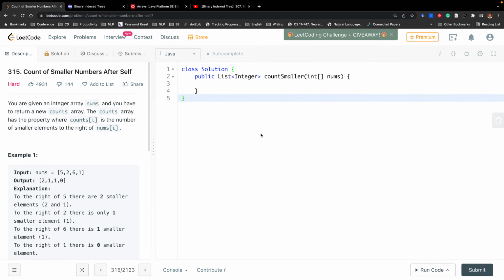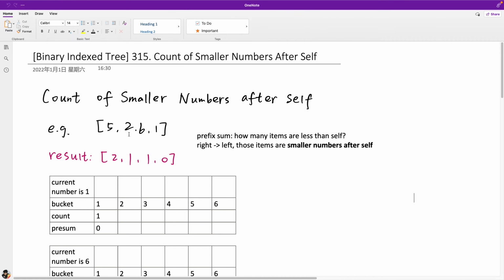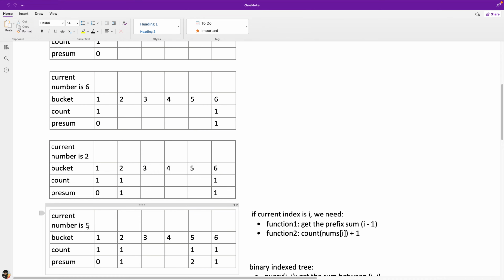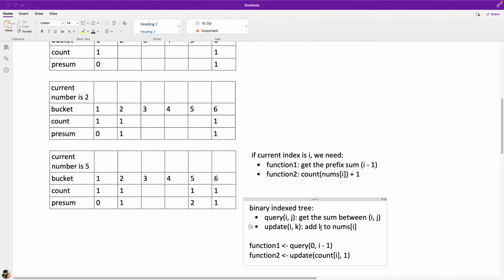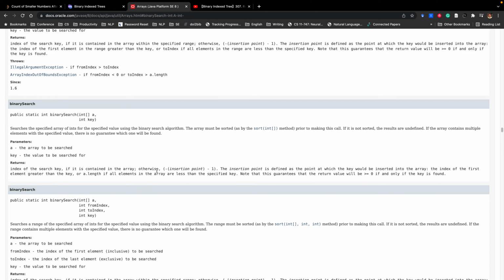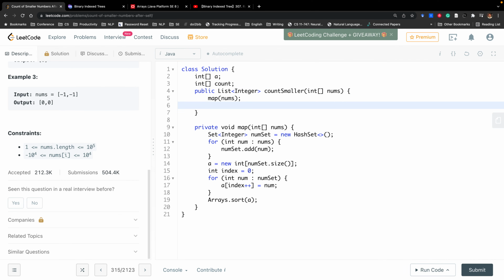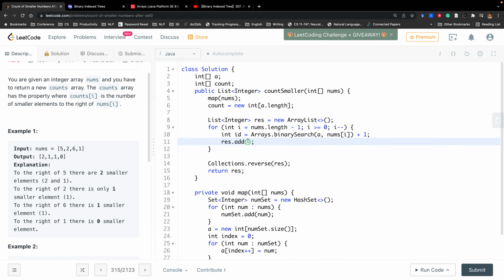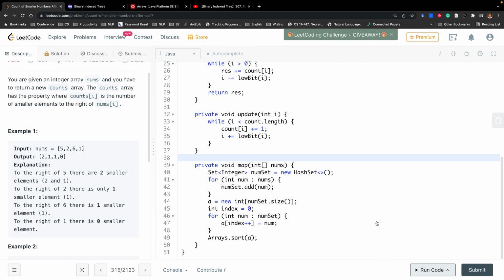[Binary Indexed Tree] LeetCode 315 Count of Smaller Numbers After Self